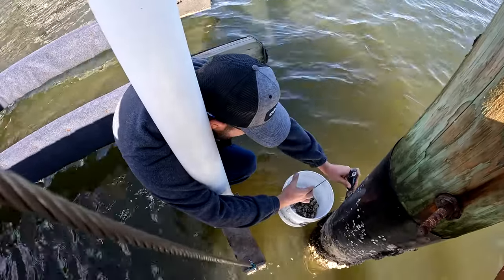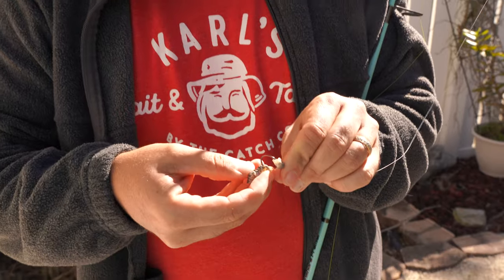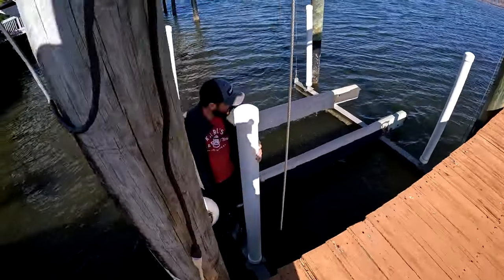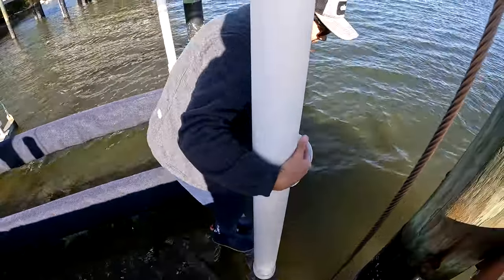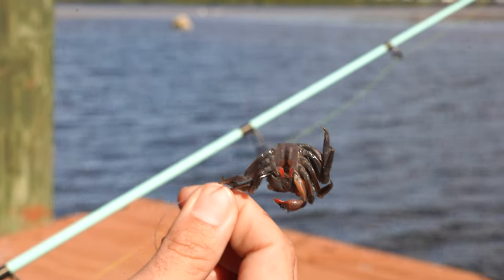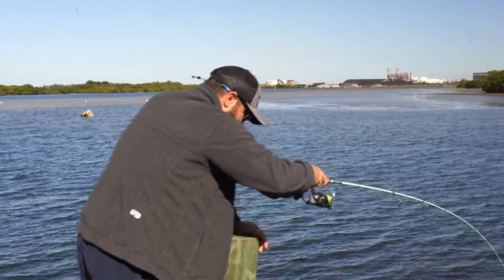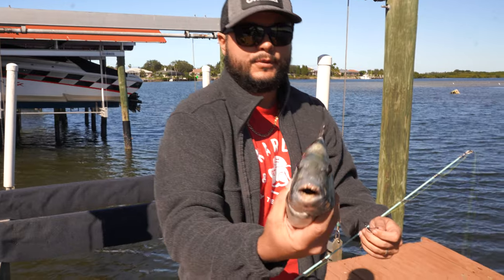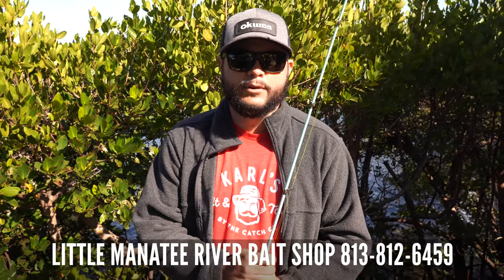How to CATCH the BEST Bait for Sheepshead Fishing!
I show you how to catch the best bait for sheepshead fishing in this episode. The best bait is mangrove tree crabs and barnacles. These two baits, along with fiddler crabs, are quite abundant and will help increase your sheepshead catch ratio. I also discuss my fishing setup, the Okuma ITX 3000, and the Okuma SRT fishing rod. The best terminal includes Gamatasu fishing hooks, Spro line, and leader.  Be sure to watch my last video on how to catch Sheepshead from shore What is your favorite bait for sheepshead? If you aren't following me on IG and Tik Tok, I highly recommend that you do for behind the scenes and special giveaways.